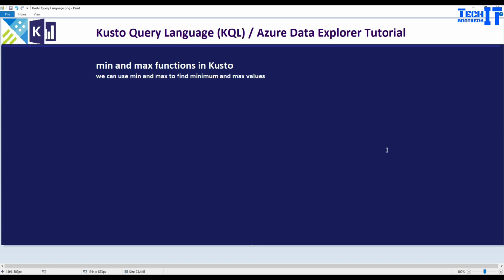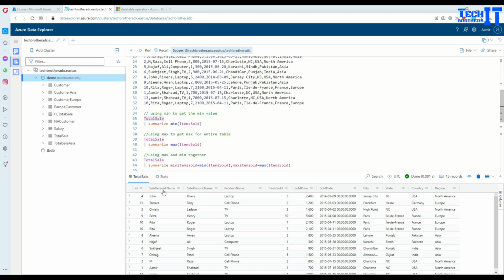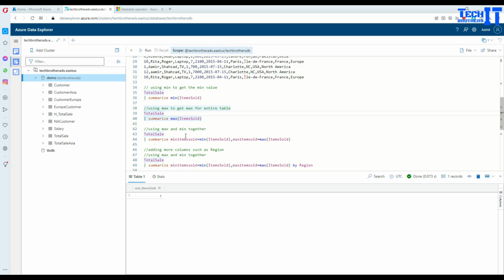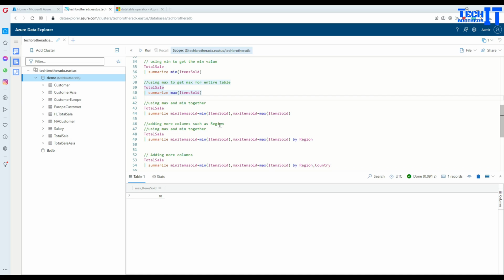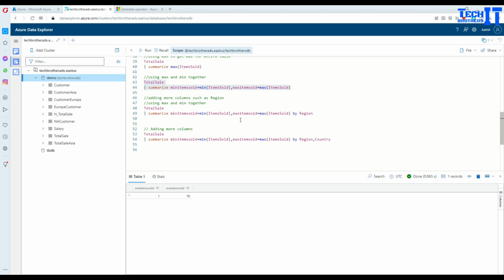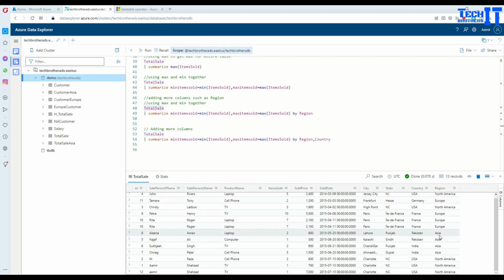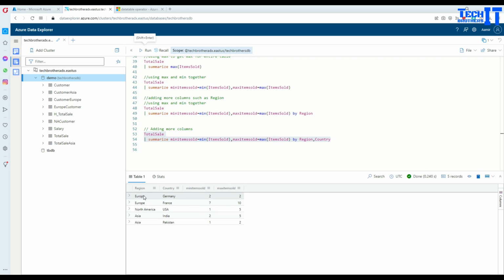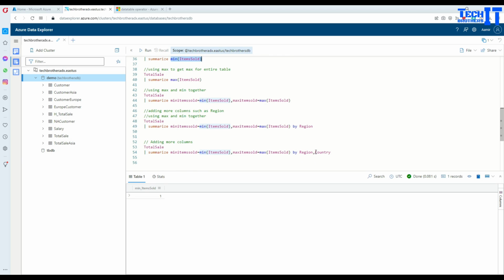How to Use Min and Max Function in Kusto Query | Kusto Query Language Tutorial (KQL)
How to Use Min and Max Function in Kusto Query | Kusto Query Language Tutorial (KQL) Azure Data Explorer is a fast, fully managed data analytics service for real-time analysis on large volumes of data streaming from applications, websites, IoT devices, and more. Ask questions and iteratively explore data on the fly to improve products, enhance customer experiences, monitor devices, and boost operations. Quickly identify patterns, anomalies, and trends in your data. Explore new questions and get answers in minutes. Run as many queries as you need.